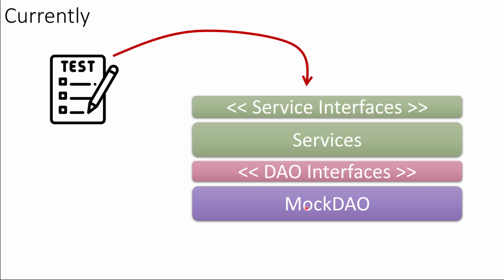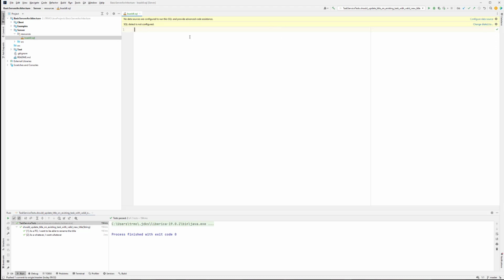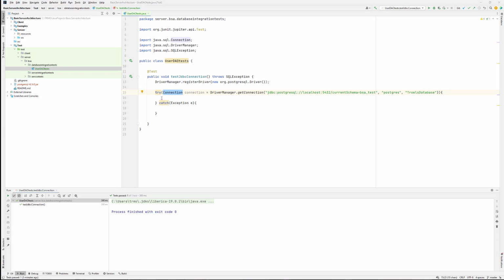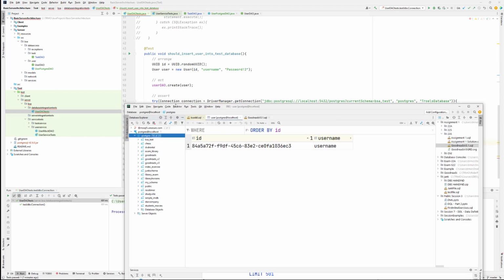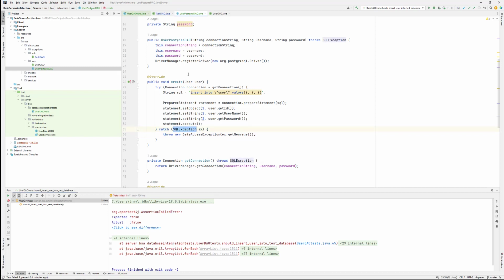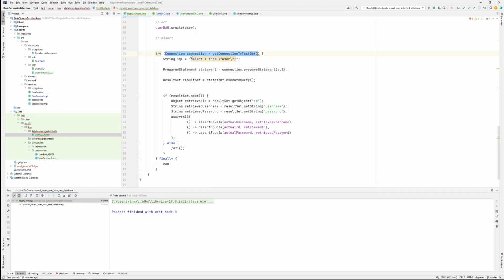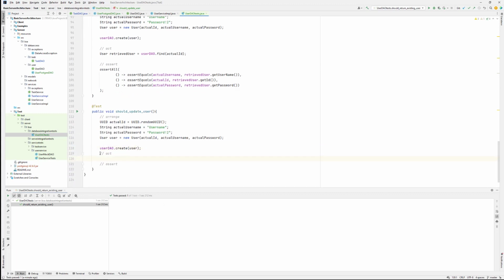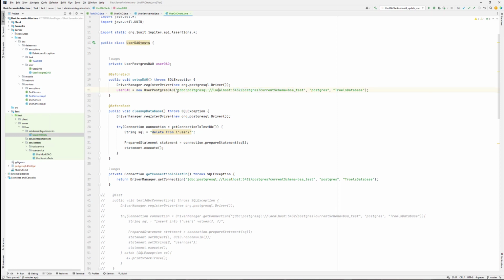Introduction to basic server architecture - Part 7 - Database integration test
Doing automated integration tests with a postgres database. We create the first "real" implementation of the User Data Access Object.